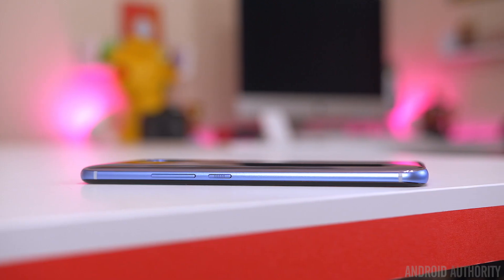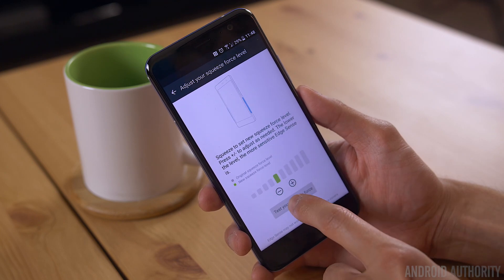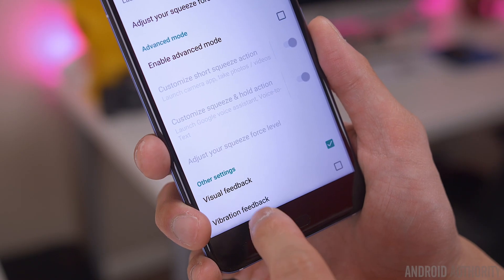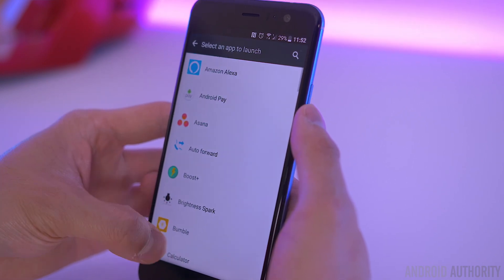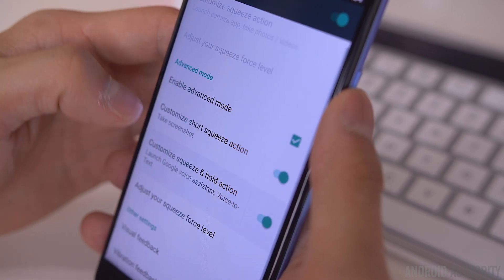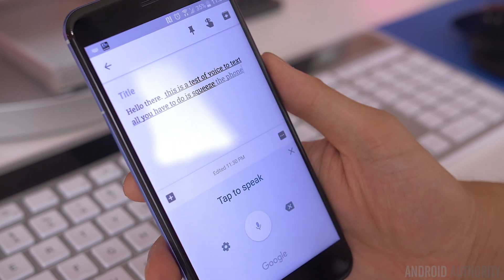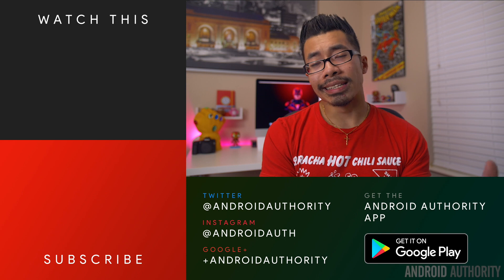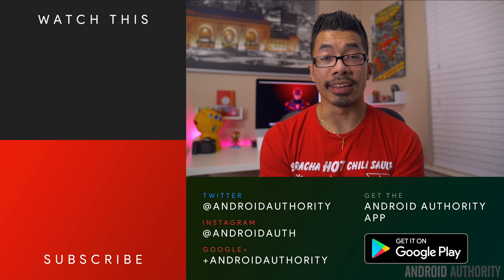HTC U11's Edge Sense: What Can It Do?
The HTC U11 is the world's most squeezable smartphone, thanks to its new Edge Sense feature. But what exactly can you do with it?